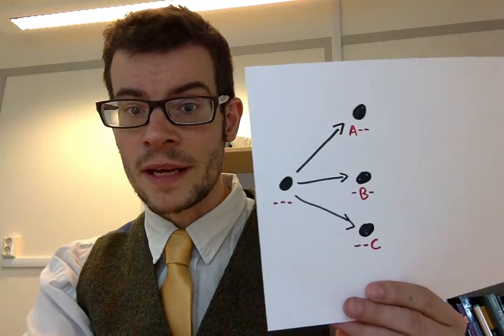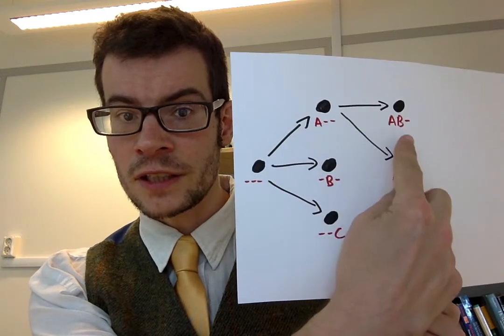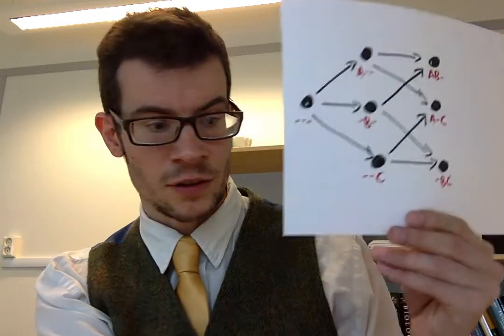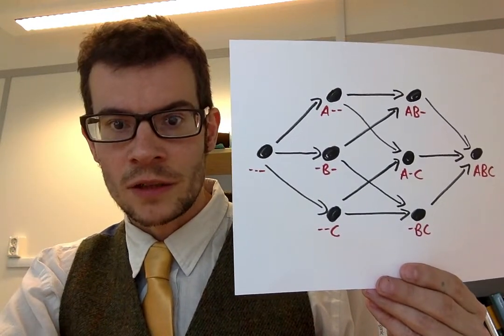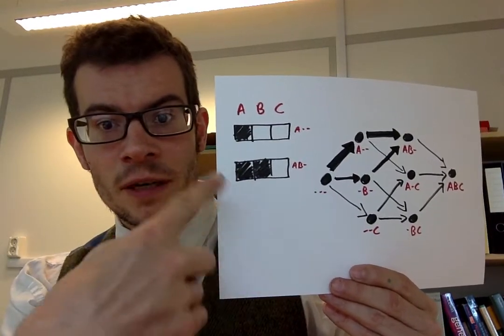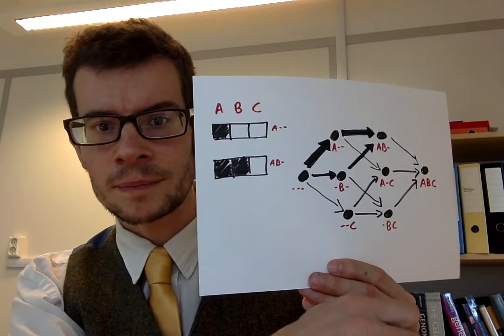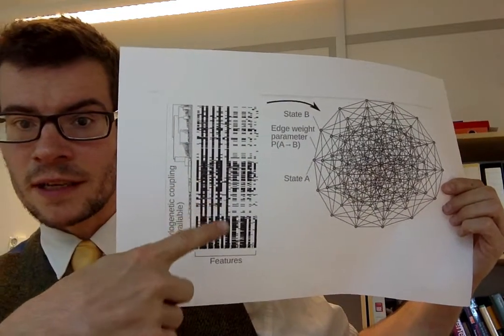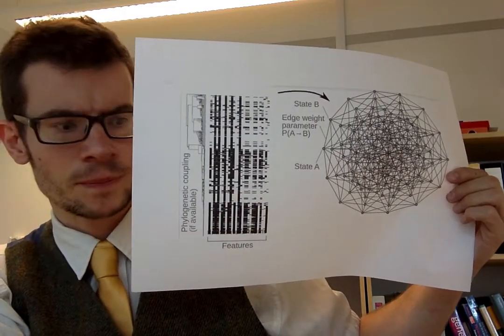HyperEvol -- CAMRIA project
A description of the HyperEvol* project as part of the CAMRIA (Combatting Anti-Microbial Resistance with Interdisciplinary Approaches) initiative, funded by the Trond Mohn Foundation and hosted at the University of Bergen. This overview video was made for the CAMRIA opening day and so contains a bit of a preamble and outro specific to that event!

* (full name: HyperEvol -- Learning and predicting the pathways of AMR evolution with hypercubic inference)